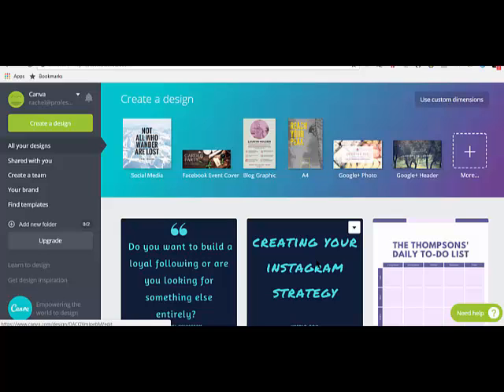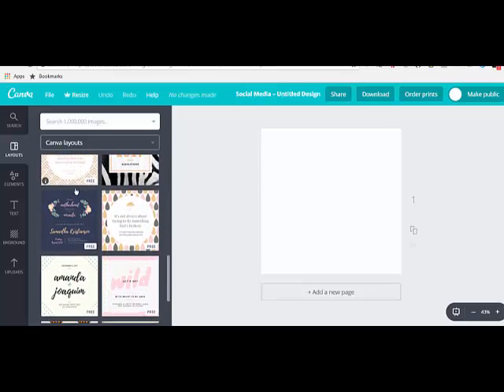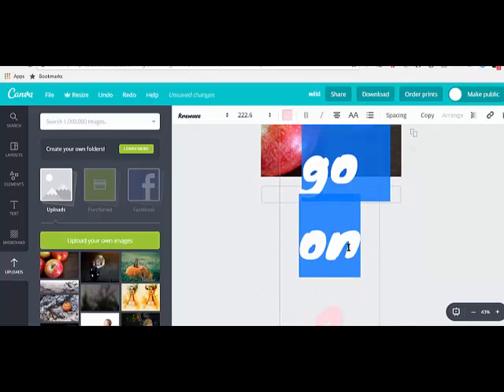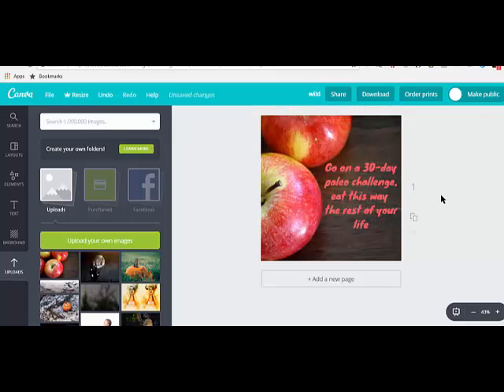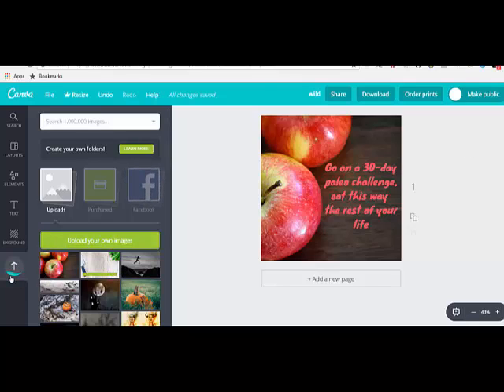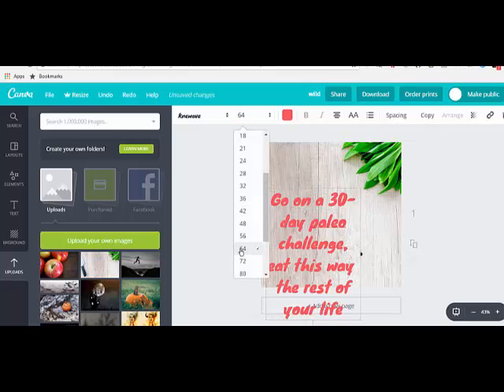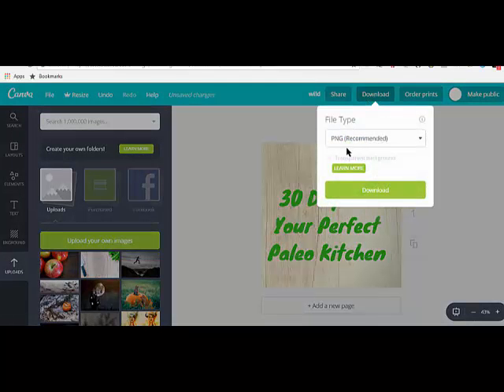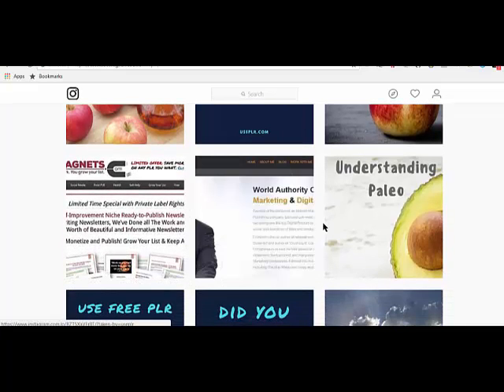Use PLR for Instagram - Canva Walkthrough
- See a Walkthrough of How I use Canva to create my Instagram Images.